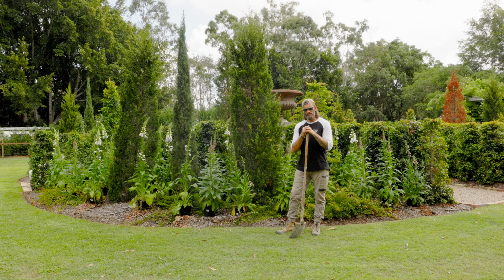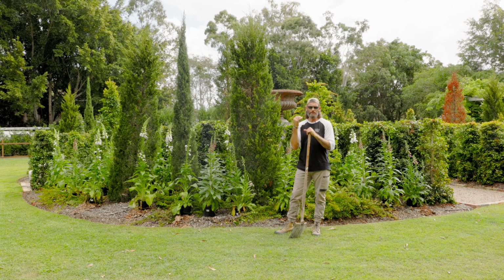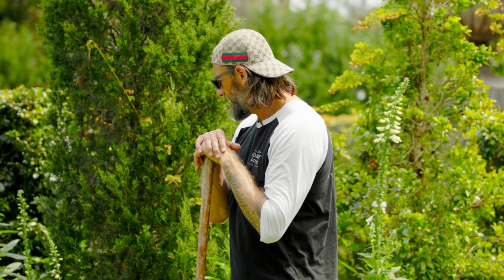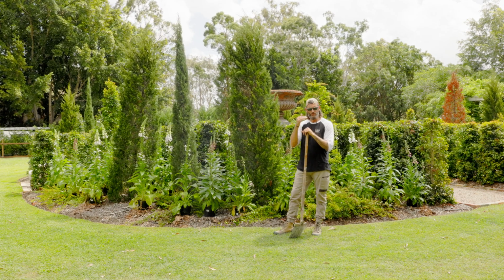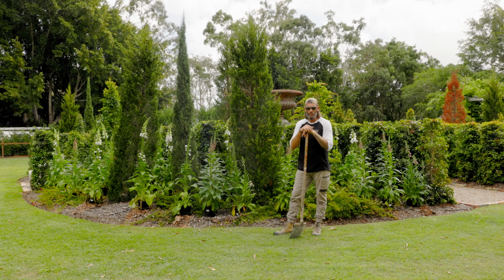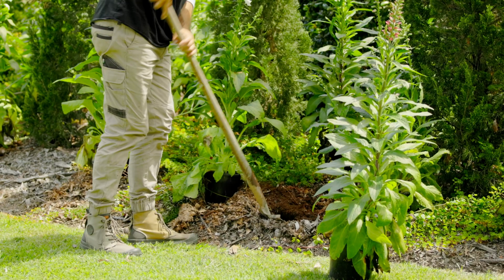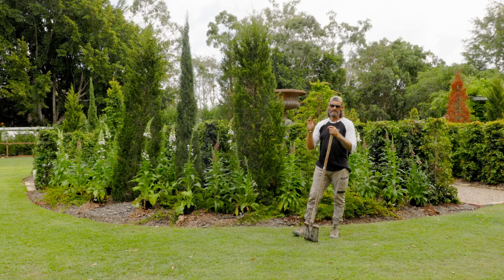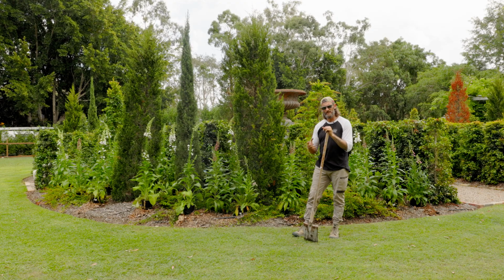How To - Planting